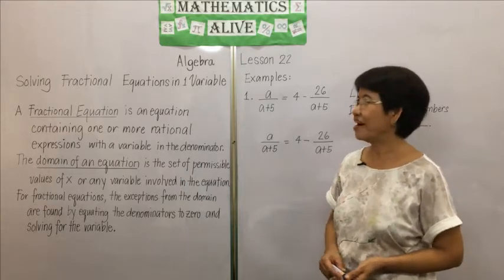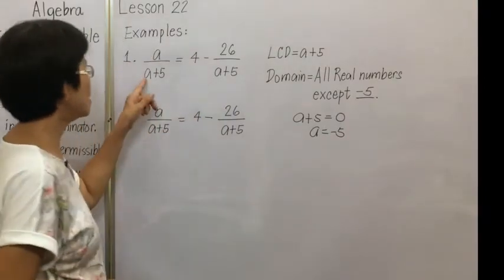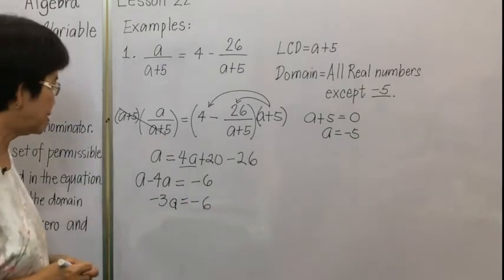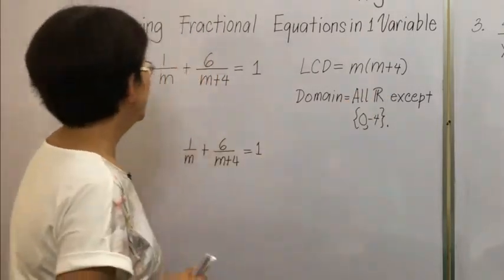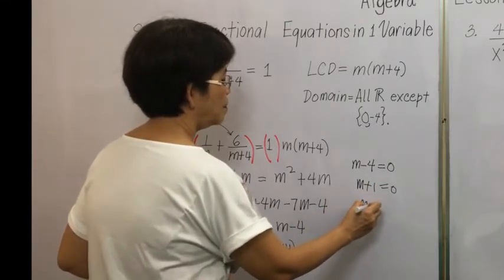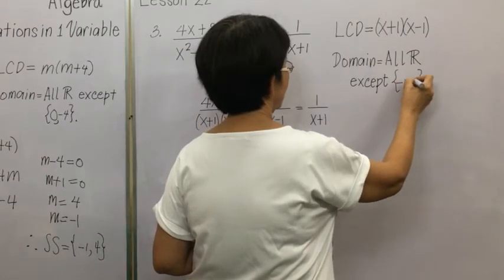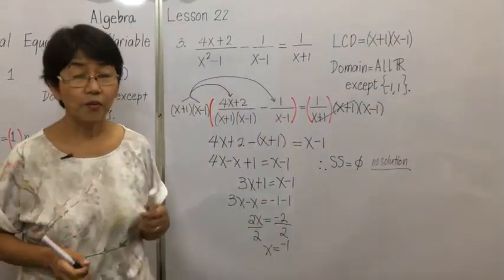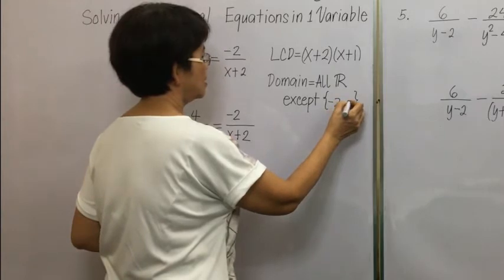Algebra Lesson 22 Solving Fractional Equations in One Variable